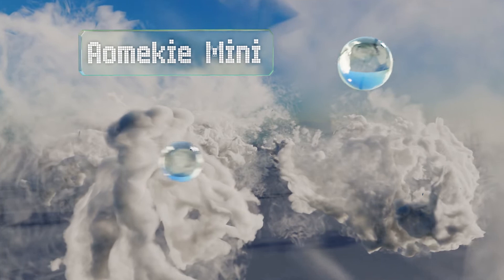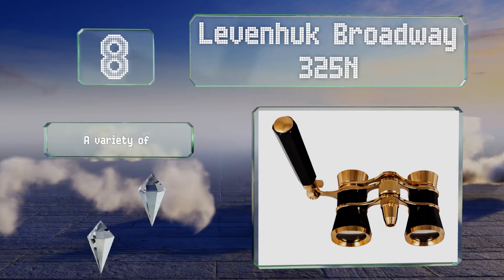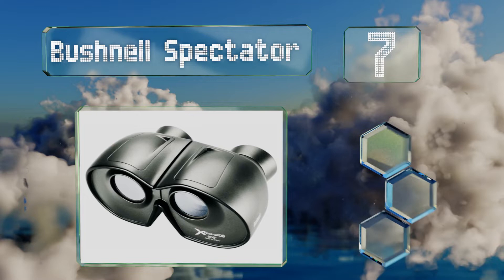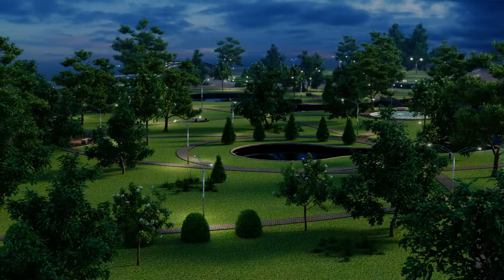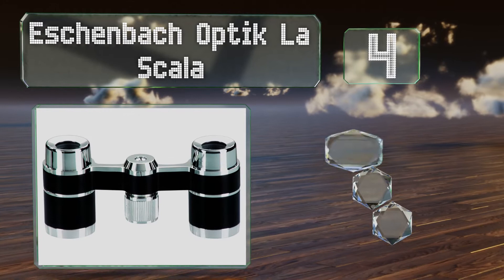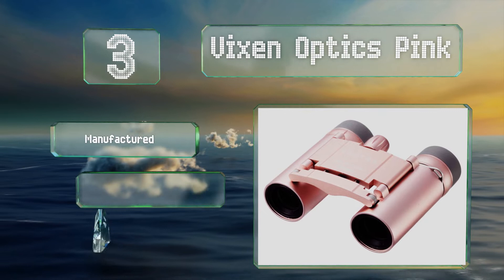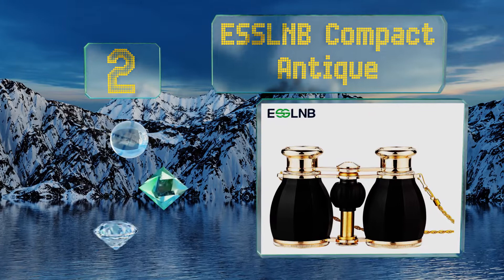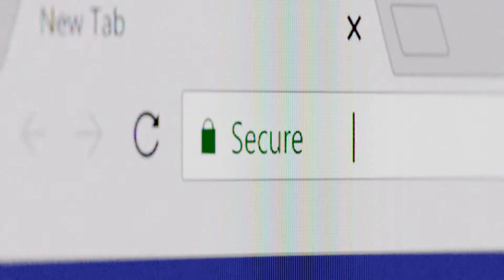10 Best Opera Glasses 2019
Our complete review, including our selection for the year's best opera glass, is exclusively available on Ezvid Wiki.

Opera glasses included in this wiki include the eschenbach optik la scala, esslnb compact antique, kabukiglasses ultra, lascala optics iolanta, levenhuk broadway 325n, aomekie mini, bushnell spectator, senmonus professional upgraded, vixen optics pink, and lascala optics carmen.